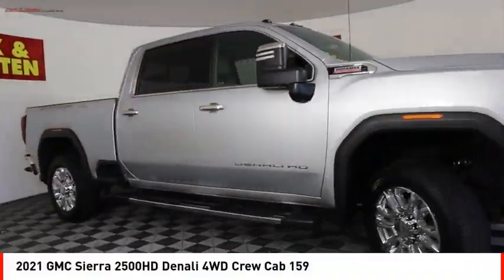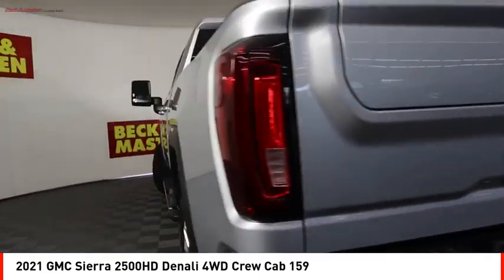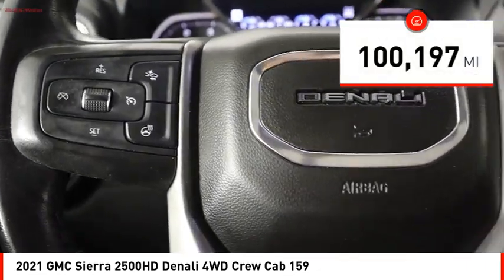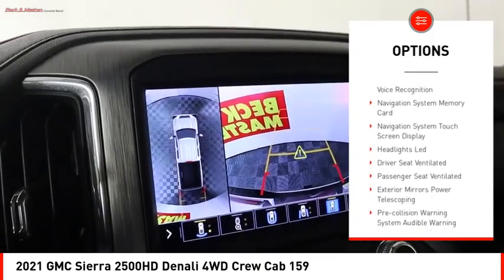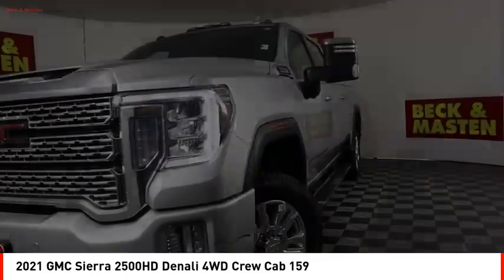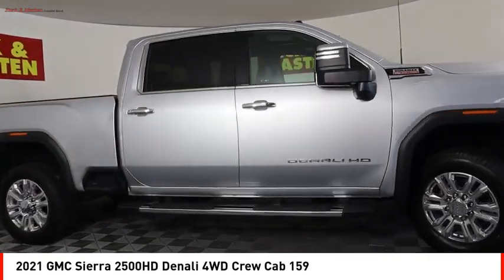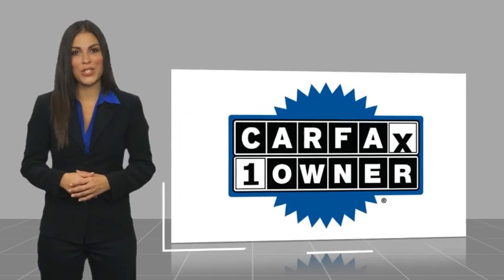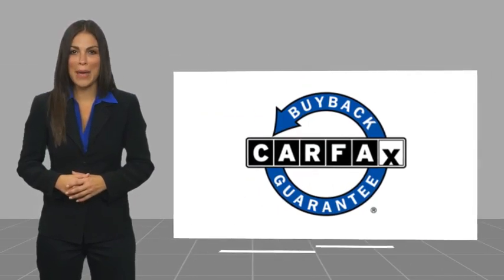2021 GMC Sierra 2500HD Houston TX MF318804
2021 GMC Sierra 2500HD Denali 4WD Crew Cab 159